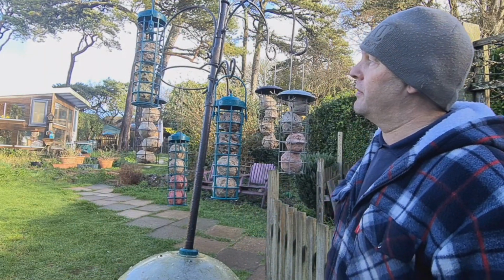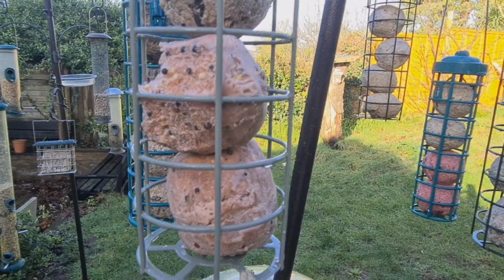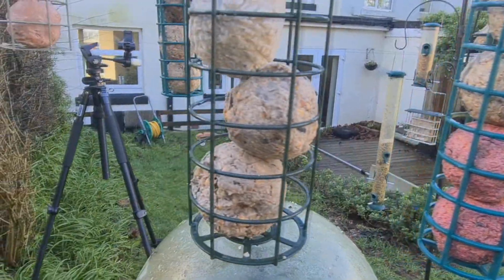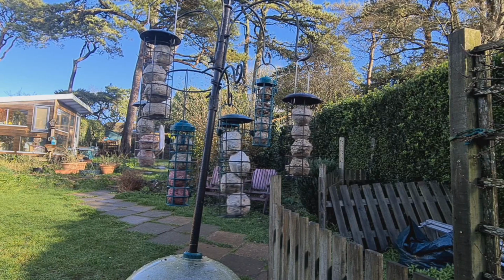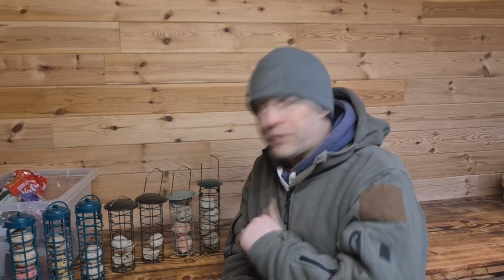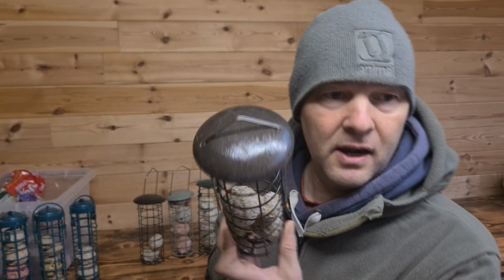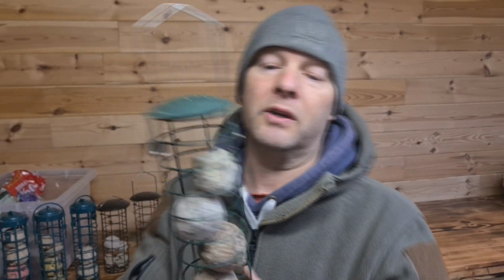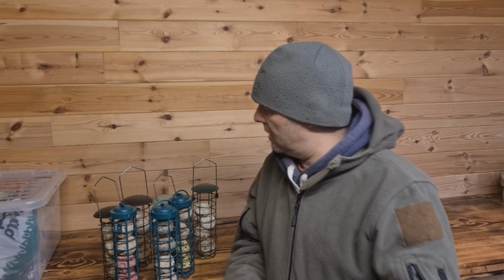Bird Food Fat Ball Comparison Part 2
An update on how the birds are taking ti the 14 different Fat Balls in the Garden